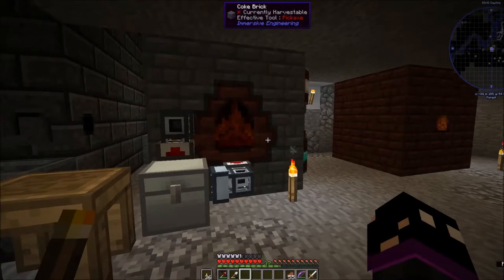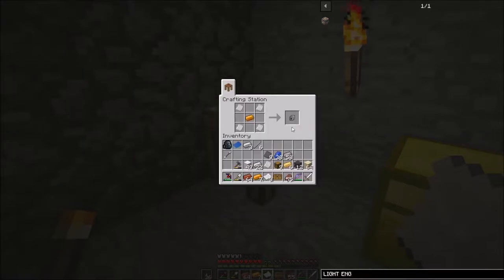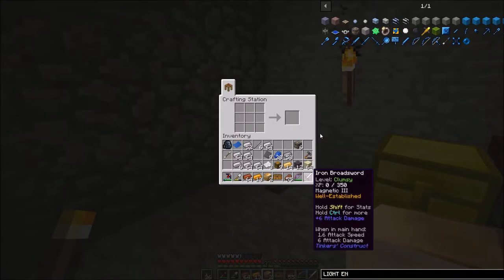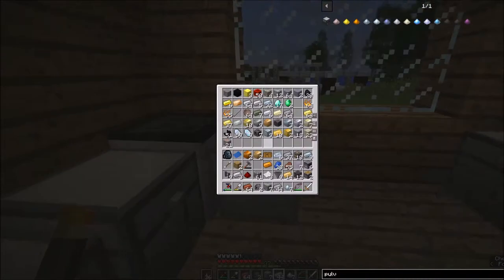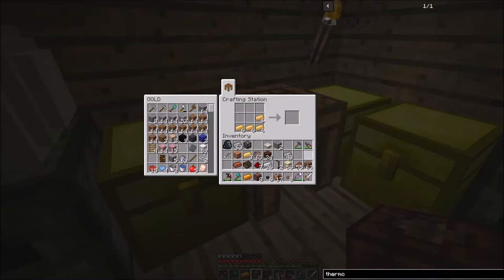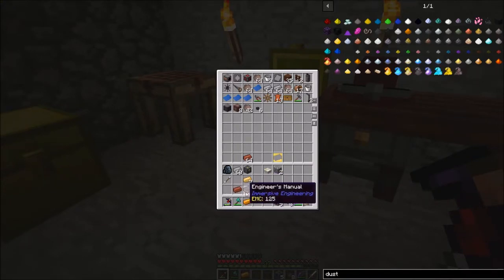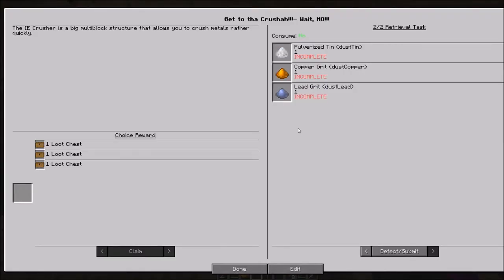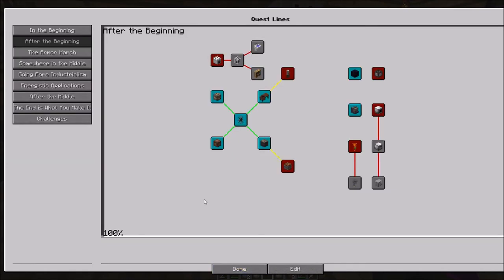Starter level power Immersive Engineering mod | Rise of the Pack | Modded 1.12 | Ep 15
About the pack:
This is an expert-ish progression-based questing pack for 1.12! It has a healthy mix of both Tech and Magic, and both are used in the pack's progression.
All quests are able to be completed before they are unlocked, so if you want to go ahead of the quest book, it shouldn't be a problem.
There is no physical questbook. The questbook can be open via keybind. The default keybind is the grave/tilde(`/~) key. This can be changed, though, in the controls settings.
Many recipes have been changed, and the quests will guide the player through most of the changes.
Time Lapse: Lapse ~~~ Horizons Continuous Mix (Part 1)